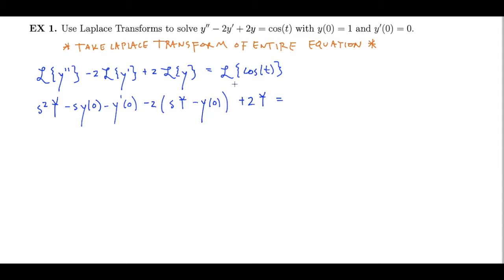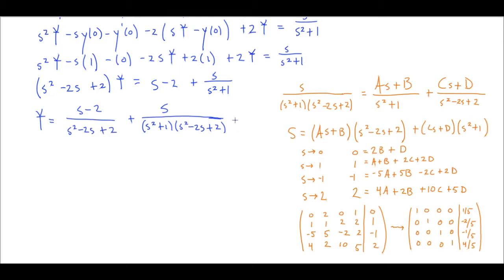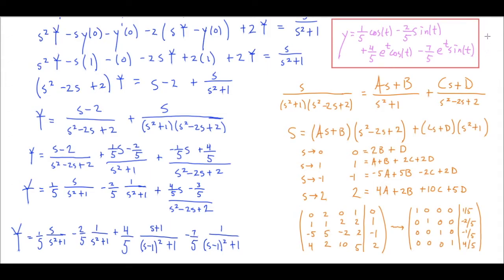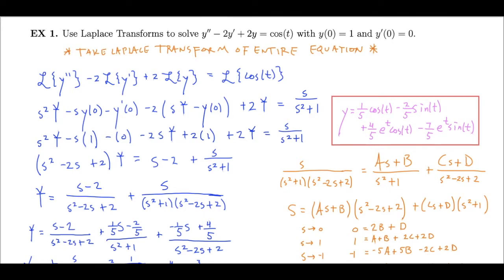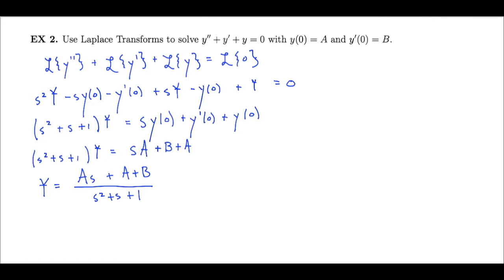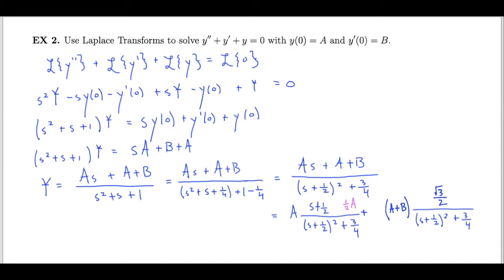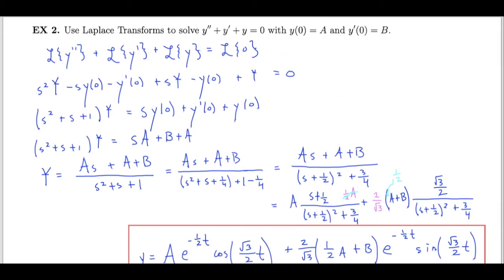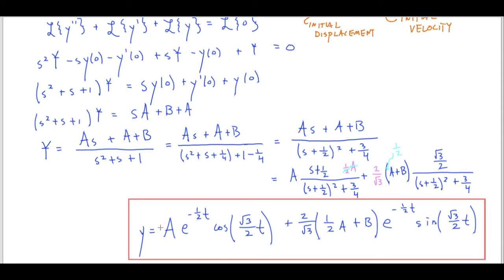Differential Equations :: 4-5 Solving IVPs with Laplace Transforms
Demonstrating how to solve initial value problems using Laplace Transforms.